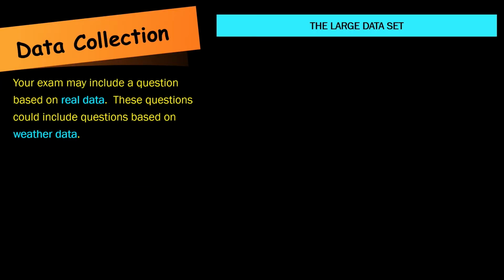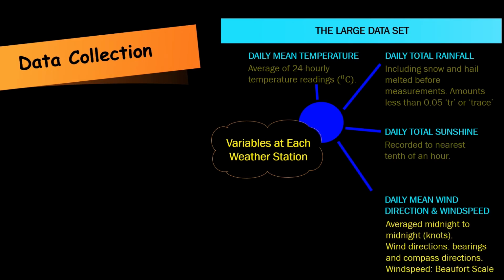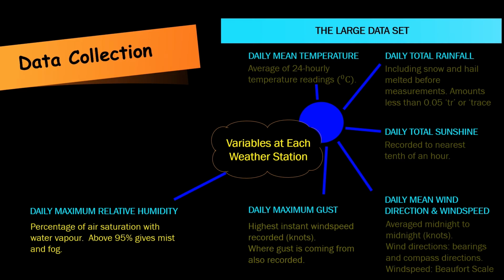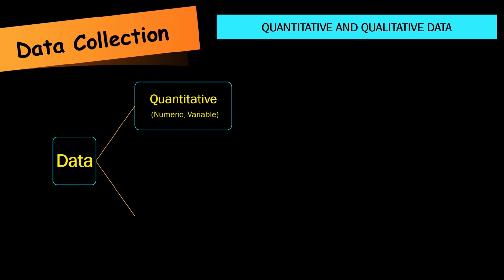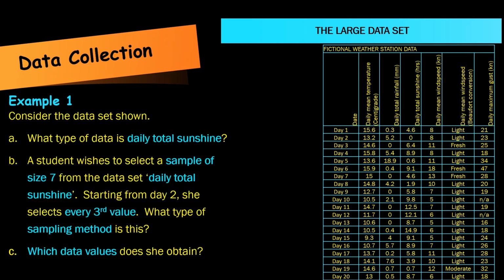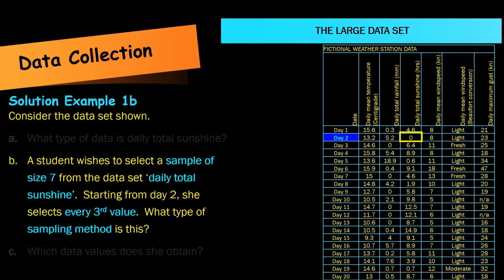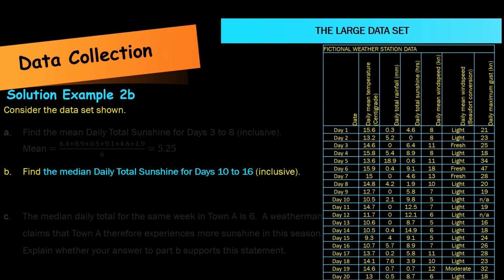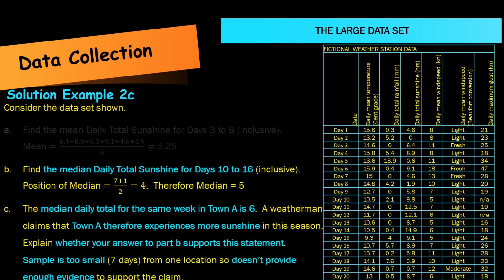The Large Data Set | Statistics 1 | Maths A Level and AS Level | Dark Mode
In this session we understand the large data set:
* How data can be collected from it;
* Identify types of data;
* Calculate simple statistics.

Timecodes
0:00 - Intro
0:07 - Objectives
0:24 - About the large data set: Weather Stations overseas and in the UK
1:15 - Variables in the large data set
3:57 - Skills required to analyse large data sets
4:34 - Definitions of Quantitative and Qualitative data
5:50 - Example 1
6:01 - Solution Example 1a
6:37 - Solution Example 1b
7:30 - Solution Example 1c
7:52 - Example 2
8:04 - Solution Example 2a
8:46 - Solution Example 2b
9:40 - Solution Example 2c
10:15 - Recap and Conclusion